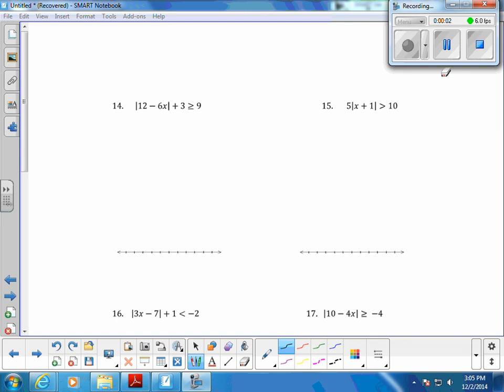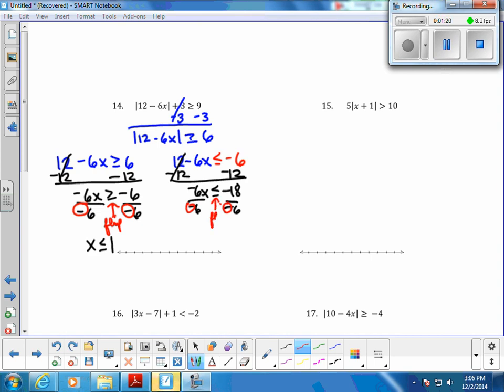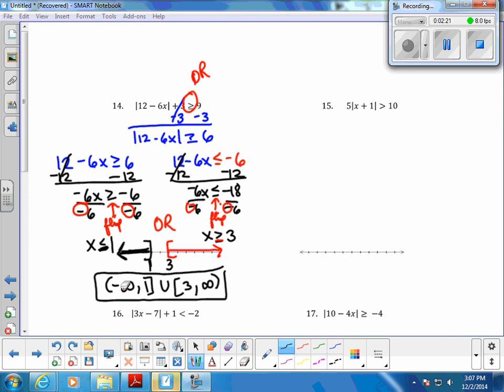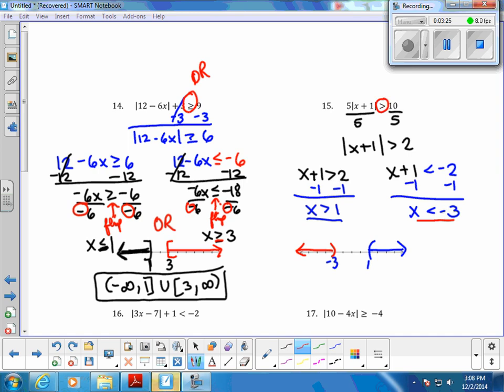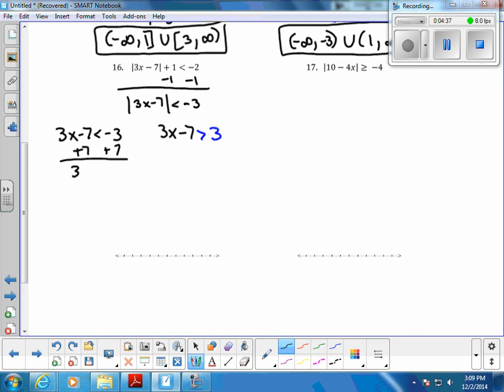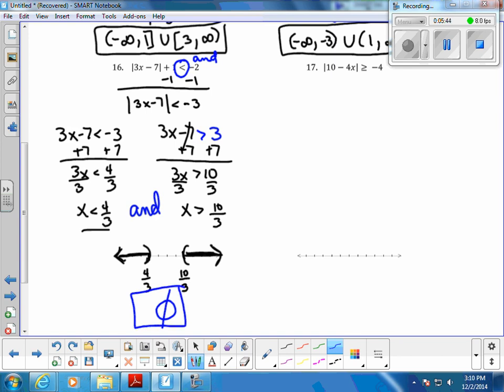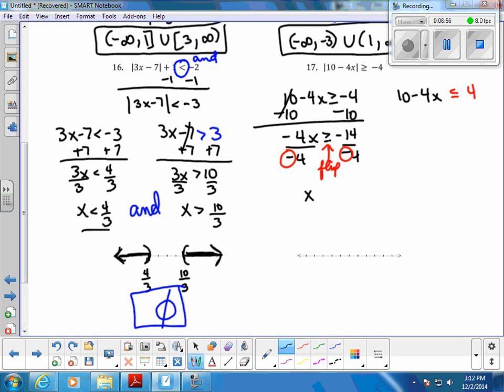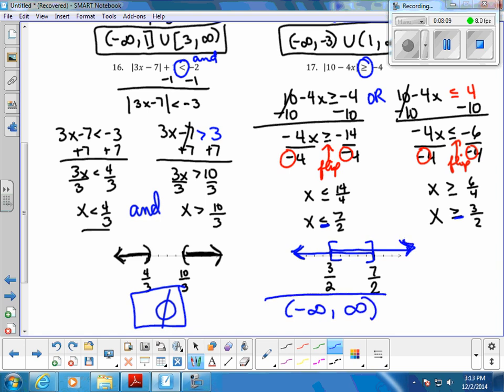Absolute Value Equations Part 3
absolute value equations and inequalities, interval notation, graphing using and/or, college algebra video